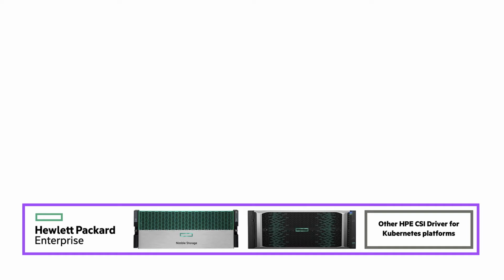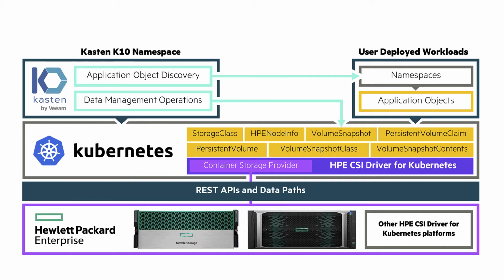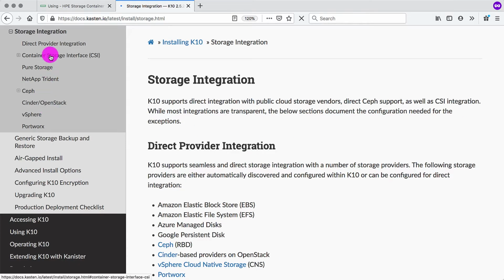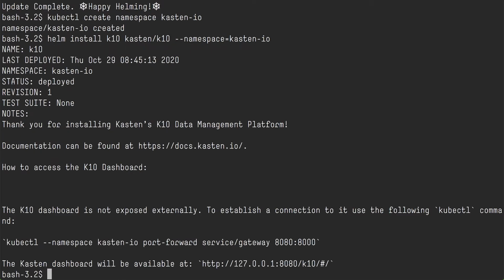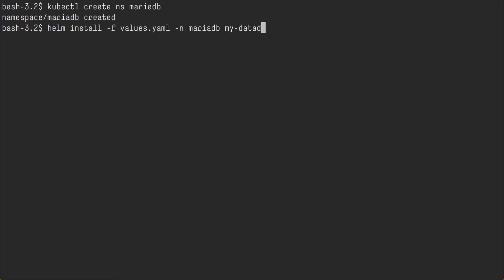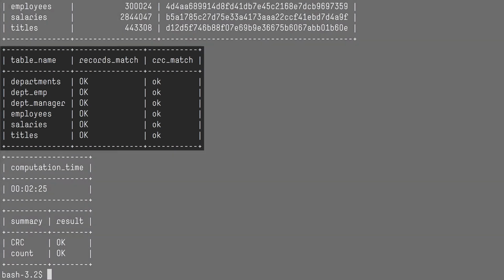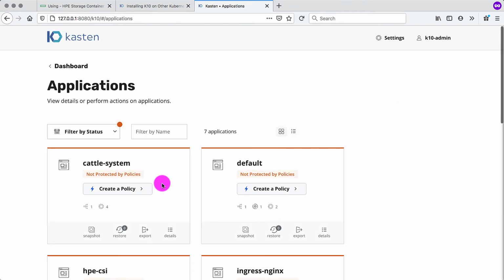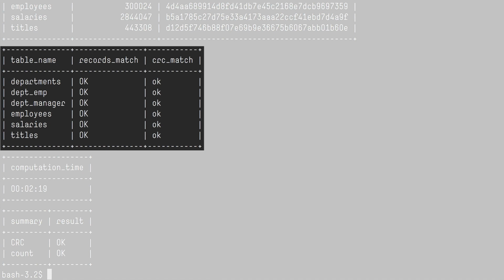Kubernetes Backup and Recovery with HPE and Kasten K10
Protect applications and persistent storage running on Kubernetes using the HPE CSI Driver for Kubernetes and Kasten K10.